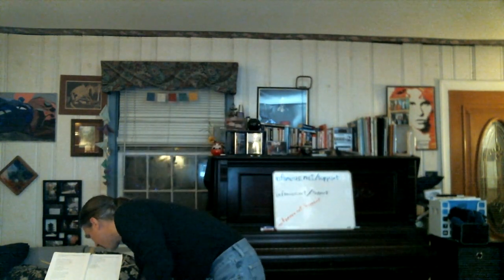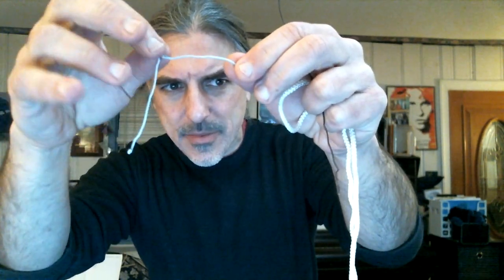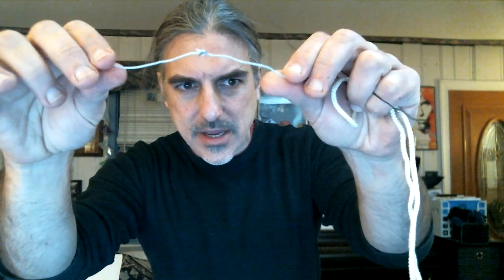Improved Improvised Bandana Facemask ("The Bertha")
How to make a better improvised face mask out of a piece of fabric, using a string and a piece of wire.